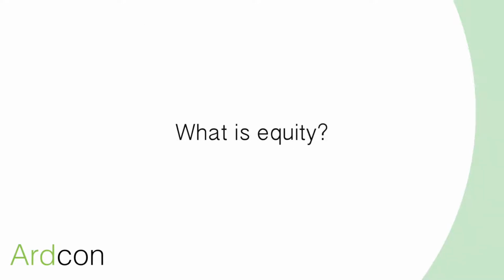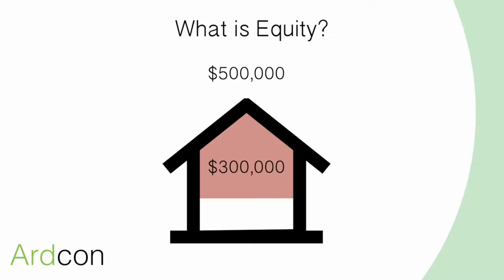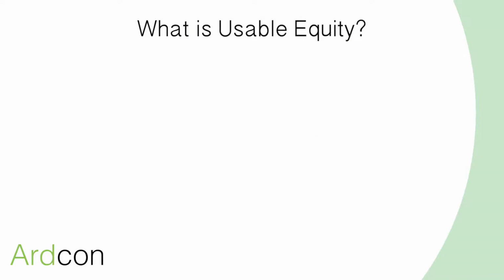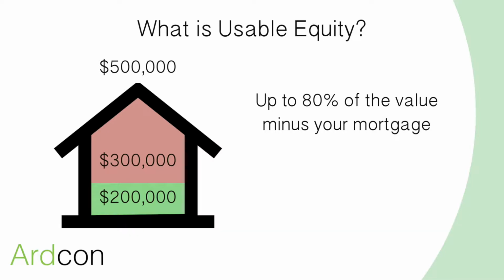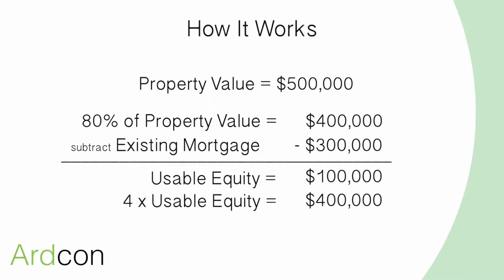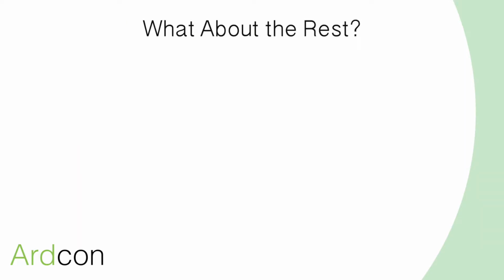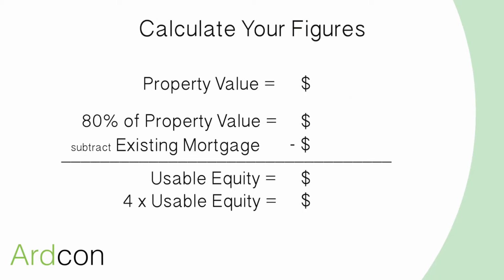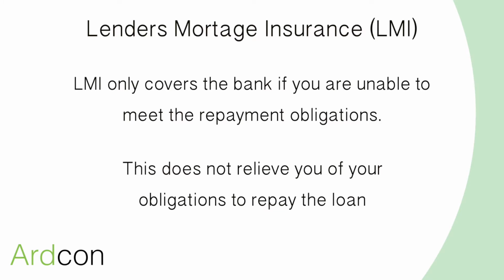Using Equity to Purchase Property - Ardcon Education Series